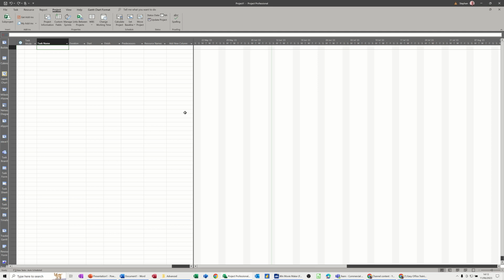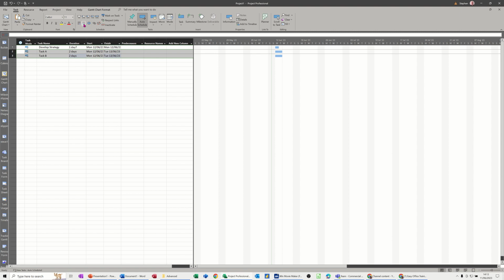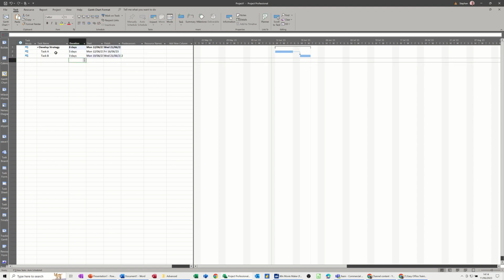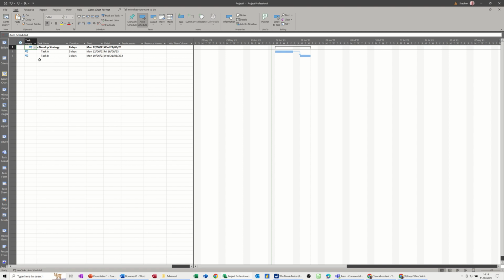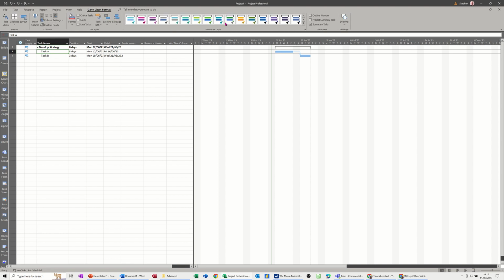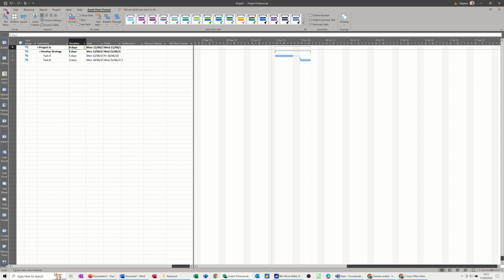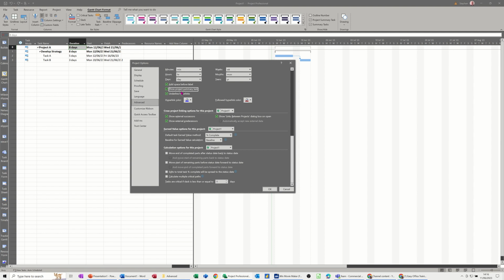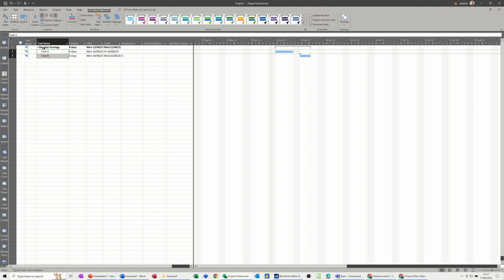Should I indent tasks or use a Project Summary task?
This is a Microsoft Project course covering how to indent sub-tasks and how to activate the Project Summary task feature. The tutor starts off by creating three tasks and then indents two the tasks which summarise the timeline. The tutor mentions that the timeline is not accurate if you overtype the summary duration. The tutor goes on to use the Project Summary option from the Format Gantt chart feature. The final part of the video covers how to activate the project summary feature for all new projects. Should I indent tasks or use a Project Summary task?